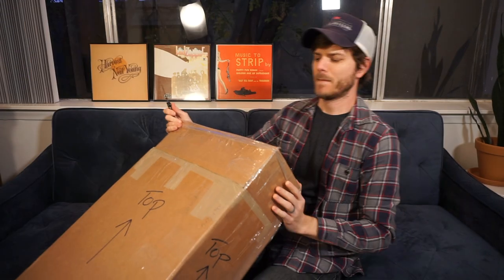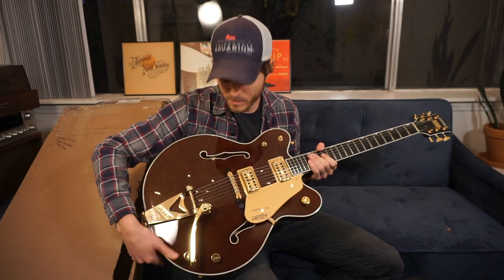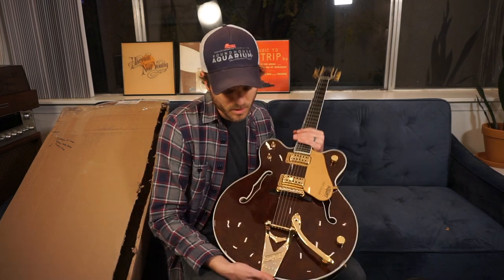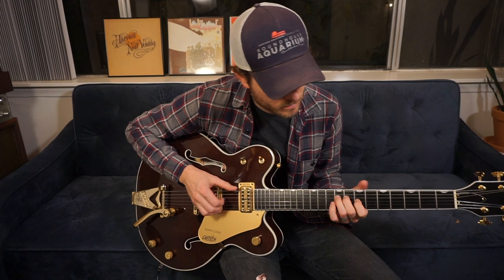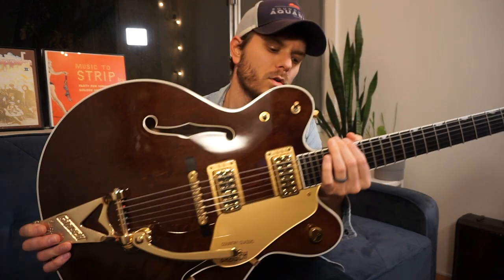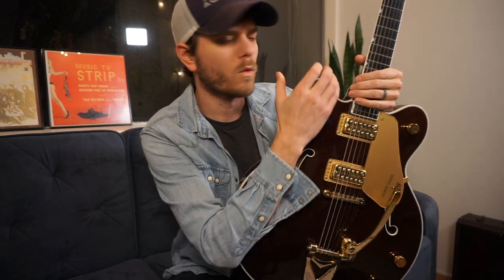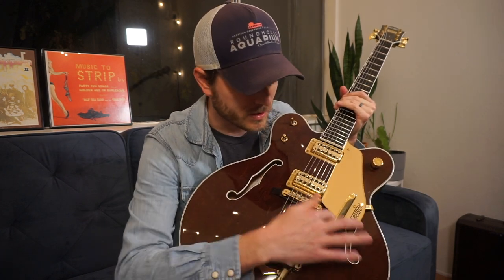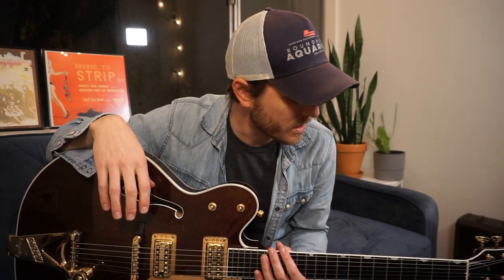GUITAR UNBOXING! | Chet Atkins, George Harrison, and Elvis Presley played this guitar!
I do a guitar unboxing of my new Grestch 6122 Country Classic a.k.a. the Gretsch "Chet Atkins-Country Gentleman." I play a demo on it and also give some history around this specific instrument. This guitar is an iconic piece of guitar history with legendary players such as Chet Atkins, George Harrison, and Elvis Presley.

Follow on Instagram: @vanhoutenguitars

The Gear I'm Using:
Camera - Sony A6000
Camera Lense
Sony Camera Mounted Microphone
Sony Tripod
GoPro Camera